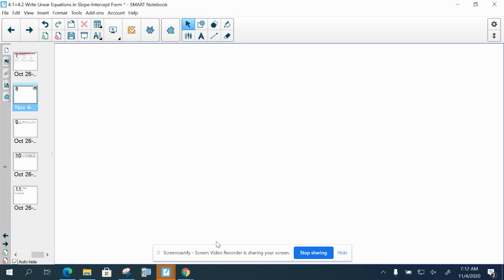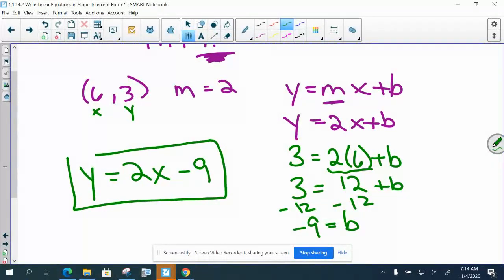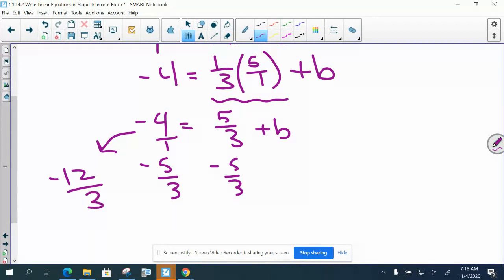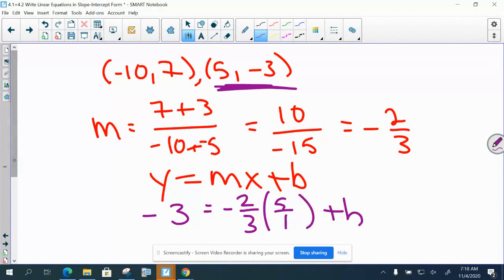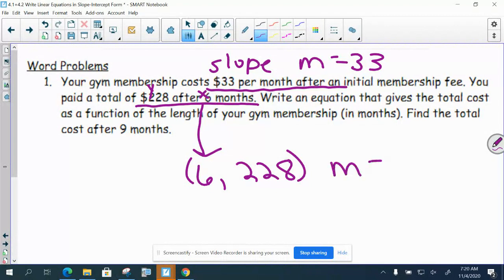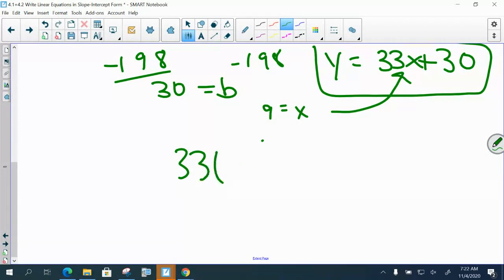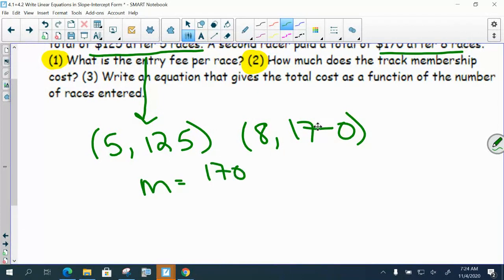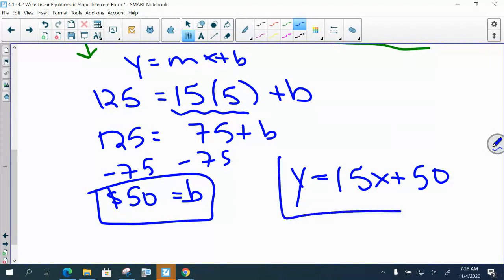Algebra 4.2 Linear Equations in Slope-Intercept Form